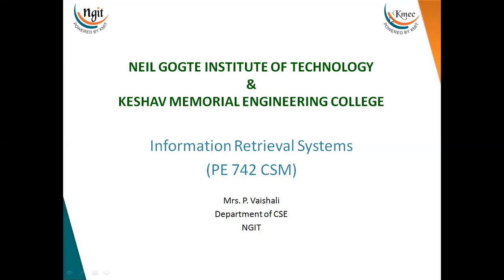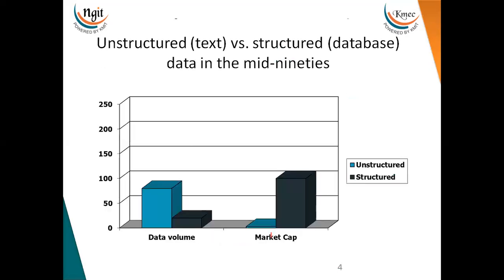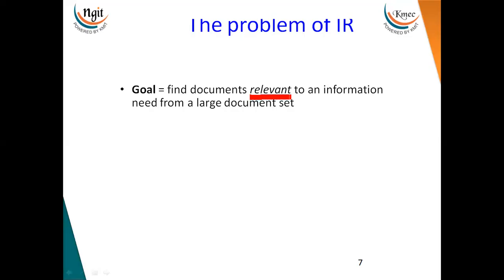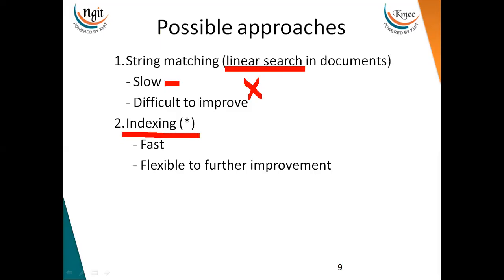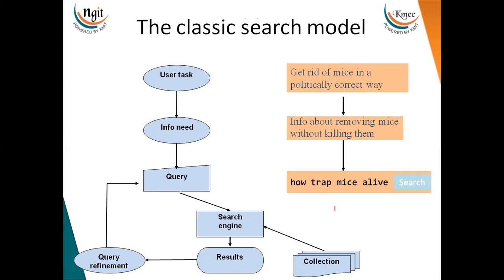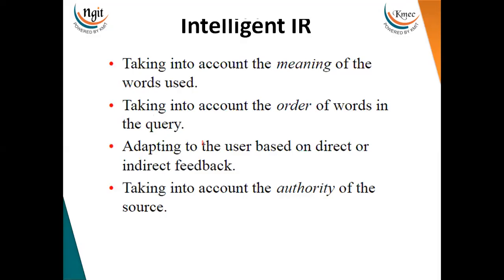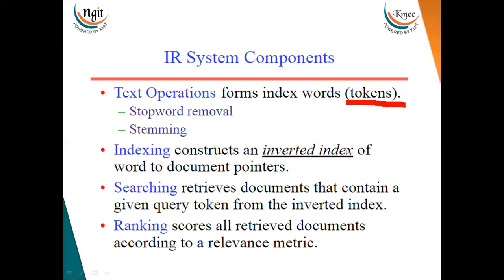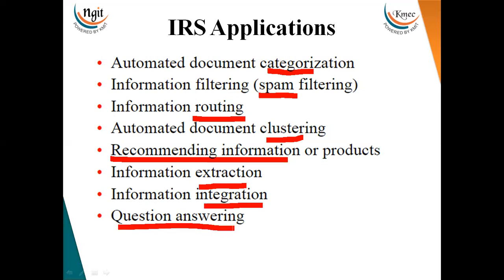1.1. Introduction to IRS